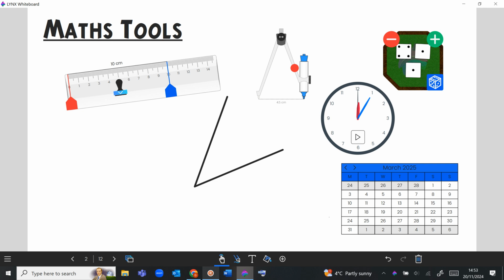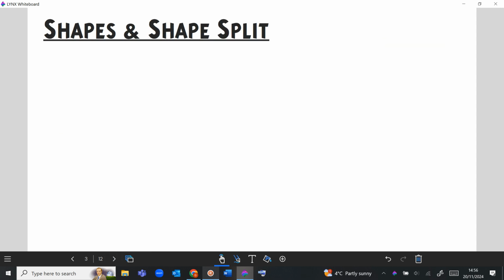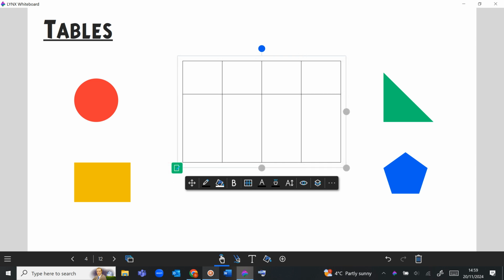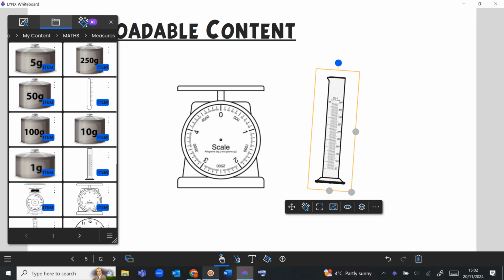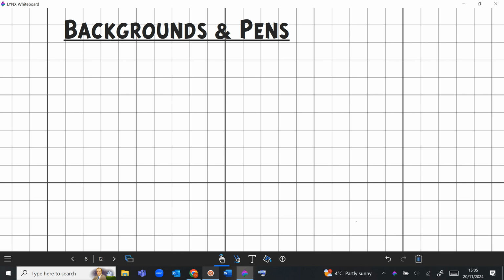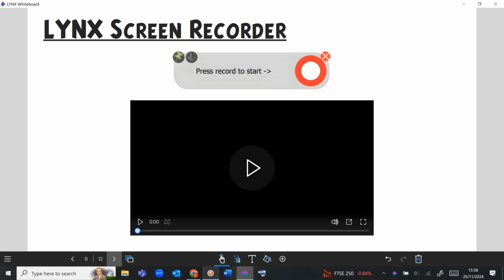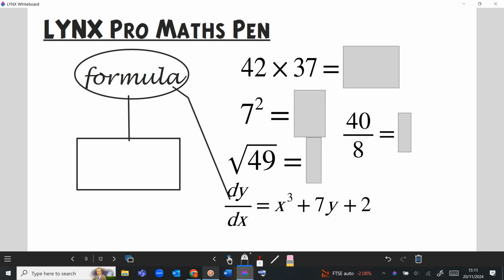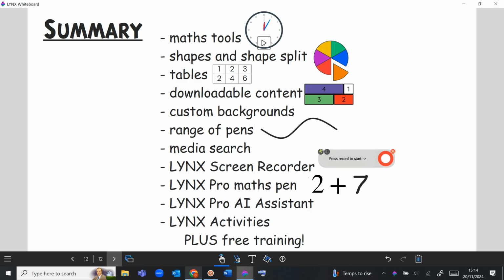LYNX Whiteboard | Maths tools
Gareth gives us a tour of the interactive maths tools in LYNX Whiteboard.

Download the software for free, and get 2 weeks free of the Pro features